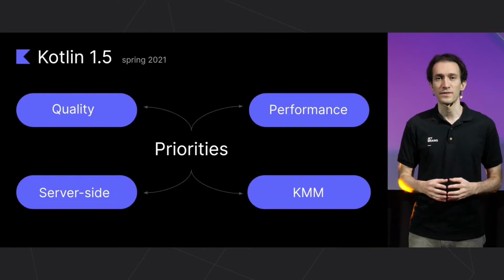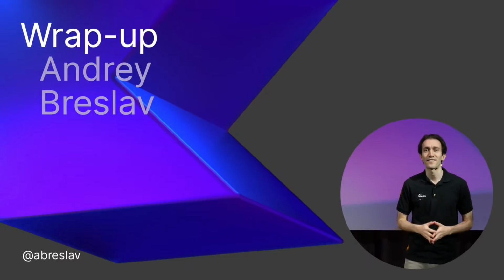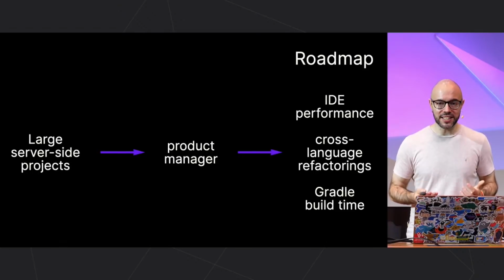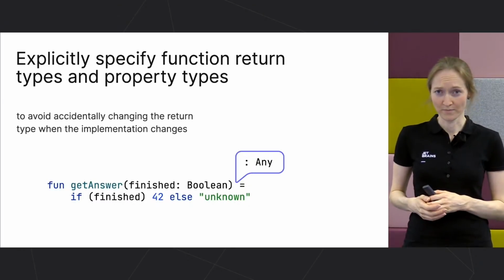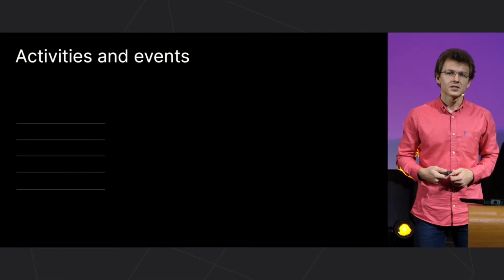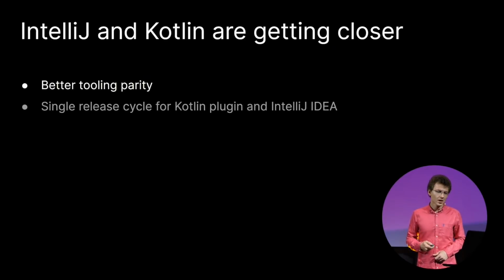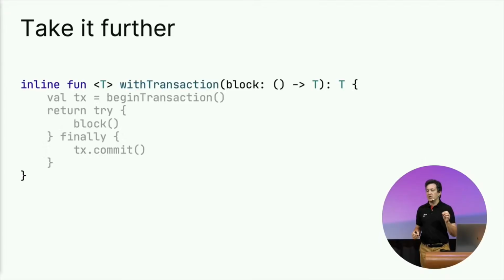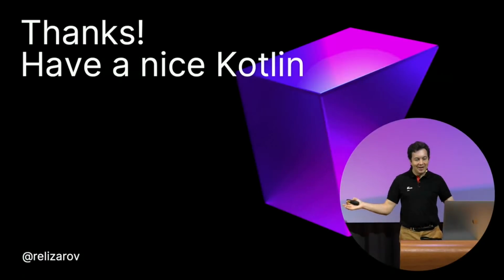Kotlin 1.4 Online Event, Day 1: General Overview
Kotlin 1.4 release overview and vision for the future from the Kotlin team!

00:09:41 - 00:37:48 - Opening Keynote by Kotlin Team
00:51:03 - 01:06:39 - Contributing to Kotlin by Egor Tolstoy, Product Manager in Kotlin
01:06:40 - 01:15:44 - Q&A with Egor Tolstoy on Contributing to Kotlin
01:16:25 - 01:36:30 - New Language Features in Kotlin 1.4 by Svetlana Isakova, Developer Advocate in Kotlin
01:36:35 - 01:44:53 - Q&A with Svetlana Isakova and Stanislav Erokhin on New Language Features in Kotlin 1.4
01:45:26 - 02:08:35 - Kotlin 1.4 in IntelliJ-based IDEs: Boosting Quality and Performance by Anton Yalyshev, Product Manager in IntelliJ Kotlin plugin
02:08:39 - 02:15:25 - Q&A with Anton Yalyshev on Kotln 1.4 in IntelliJ-based IDEs
02:15:50 - 02:56:14 - A Look Into the Future by Roman Elizarov, Team Lead in Kotlin Language Research
02:56:20 - 03:39:50 - Q&A for Day 1

During production of our recorded presentations we followed all applicable public health and safety recommendations to protect our staff from possible transmission of COVID-19.

Category